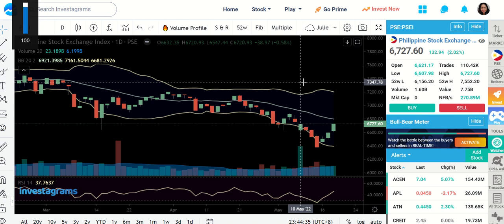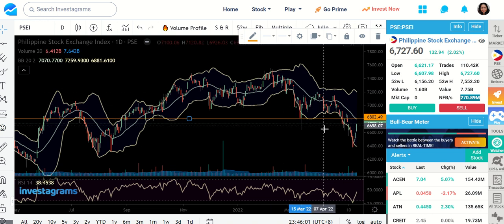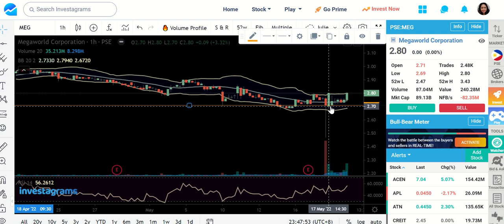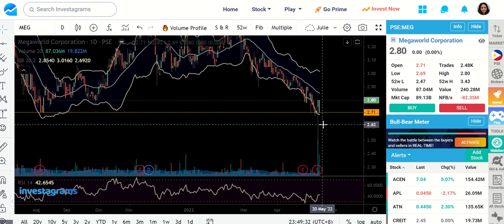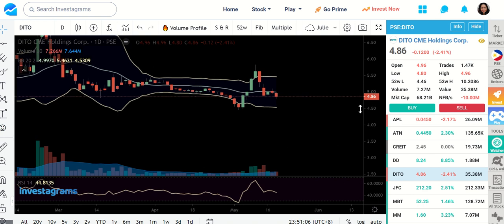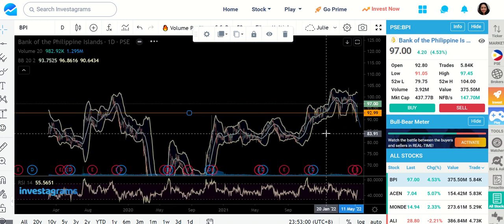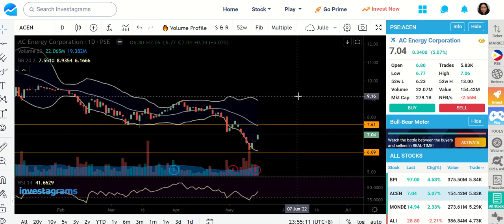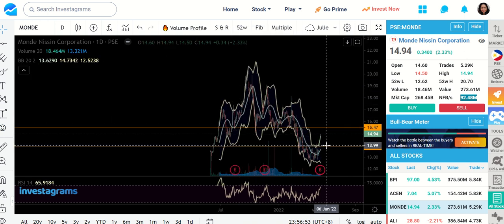PSE Stock Market Analysis for MEG, MBT, DITO, BPI, ACEN, MONDE for May 18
MEG,
MBT,
DITO,
BPI,
ACEN,
MONDE